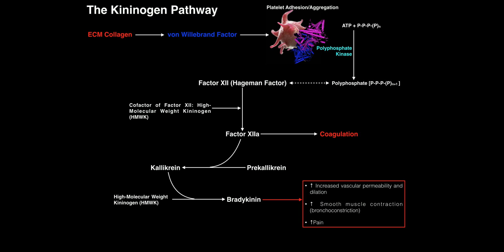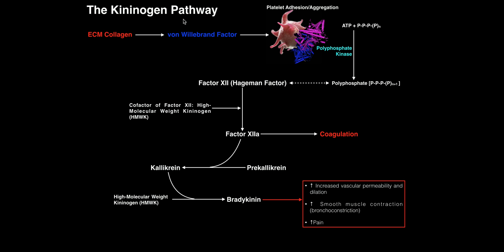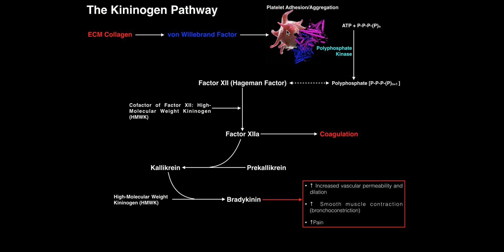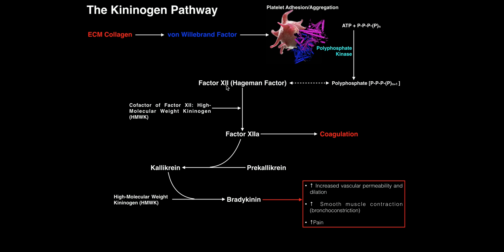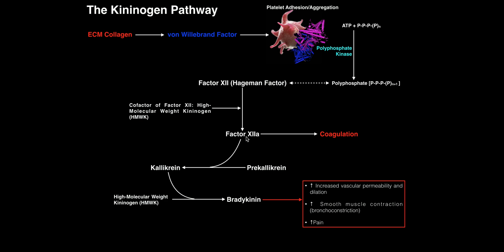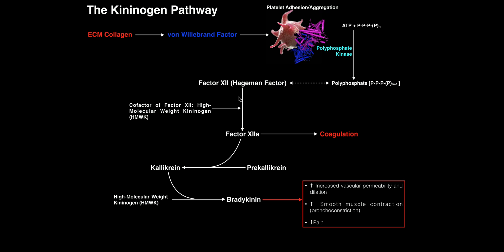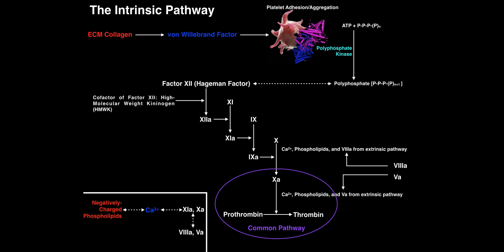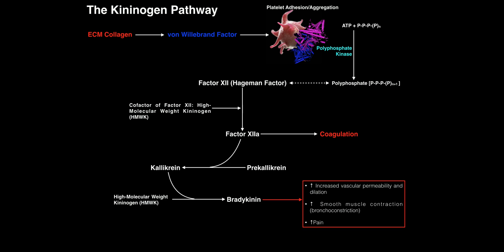Coagulation | The Kininogen Pathway & Bradykinin